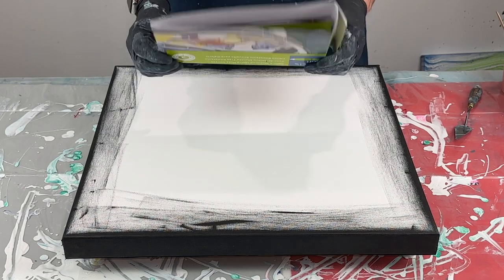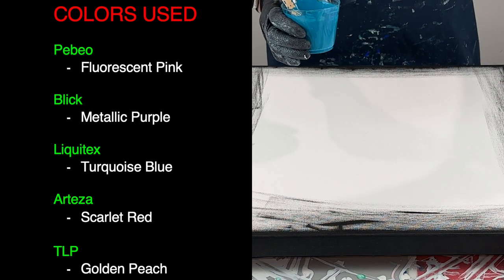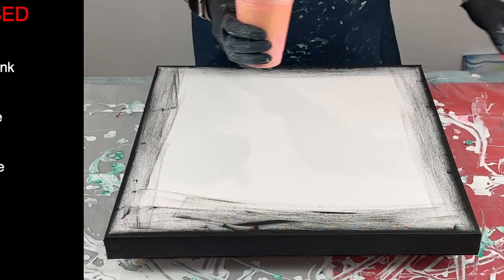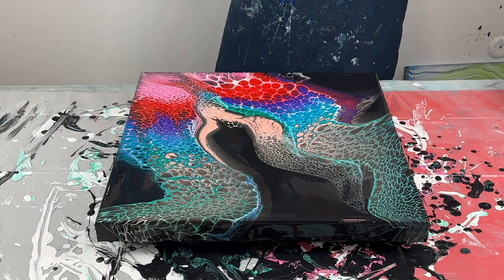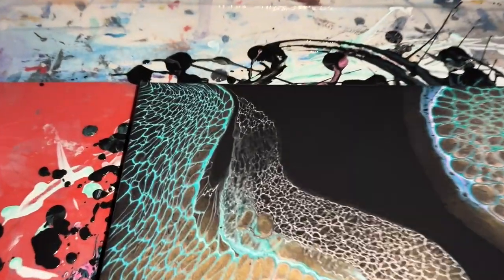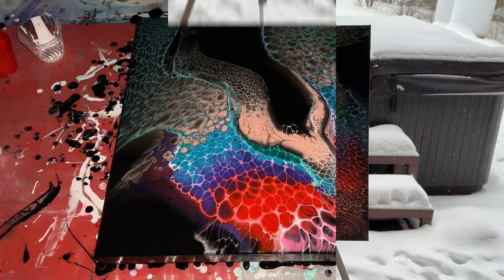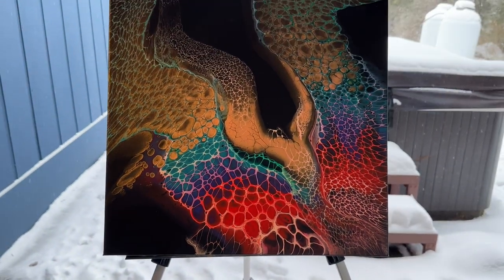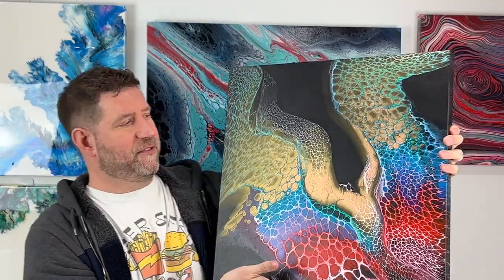Flight of the Phoenix~Gorgeous Acrylic Swipe~Abstract Art~Acrylic Pouring~Fluid Art~178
Flight of the Phoenix is by far one of my favorite Acrylic Swipes.  I'm just in love with this Abstract Art technique.

Video 178
20"x20" Gallery Wrapped Canvas

Time Stamps
0:00 Introduction
1:20 Canvas size and Colors
3:00 Flooding the Canvas with black
3:59 Applying Colors to Canvas
5:32 Swiping the colors with Cell Activator
8:46 Tilting the Canvas
12:01 Wet result
13:32 Dried result
14:17 Final Thoughts

Colors Used
Pebeo - Fluorescent  Pink
Arteza - Scarlet Red
Blick - Metallic Purple
Liquitex - Turquoise Blue
Arteza - Phthalo Green
TLP - Golden Peach

Pouring Medium/Additives
Liquitex Gloss Medium
Floetrol